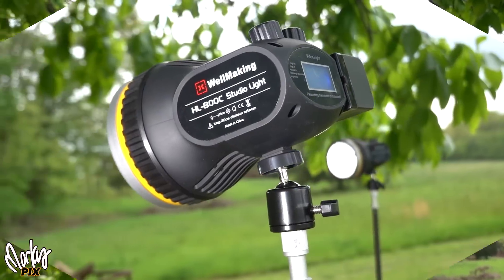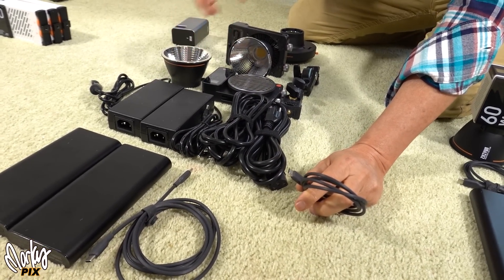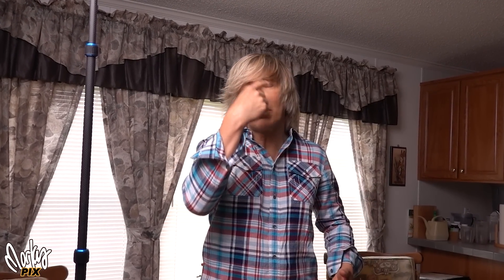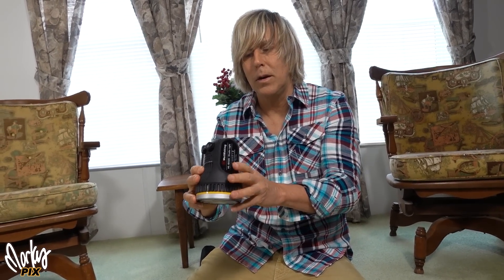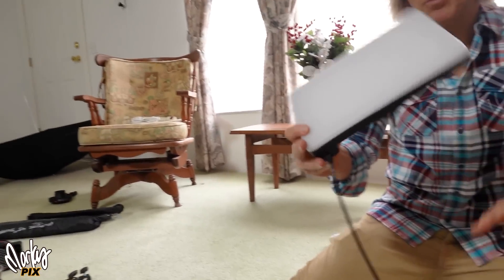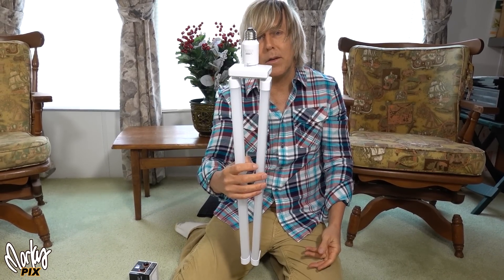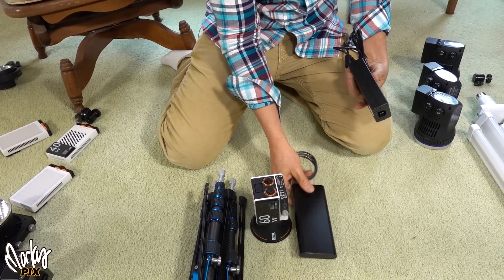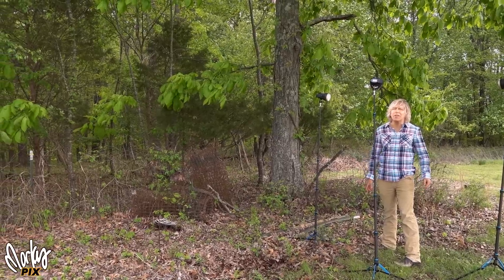Smallest 3 LIGHT VIDEO KITS for Travel Vlogs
The most portable lightweight smallest video light kits for travel and hiking are here. When traveling, every ounce of weight counts, plus of course small compact portable size that doesn't take up much space in a suitcase or backpack. Here are my personal favorites. These kits are so small, I brought seven of them in one suitcase!
Home Depot Feit 4 ft collapsible garage light
They are also available on other sites like Amazon
Adjustable light socket with light stand mount 2x LimoStudio AC Socket Light Stand Mount Umbrella Holder Standard E26/E27 Base / Max Power 150W 11ft cord